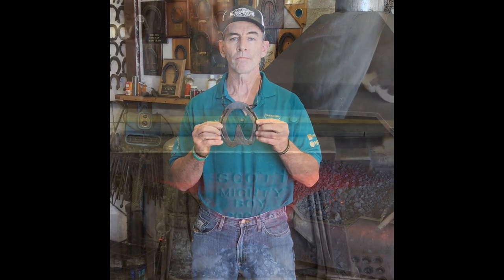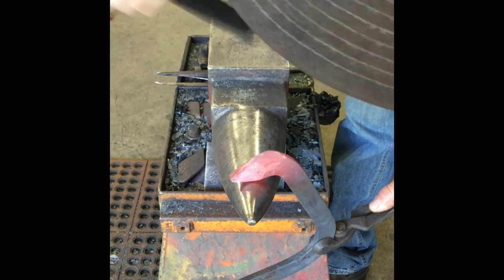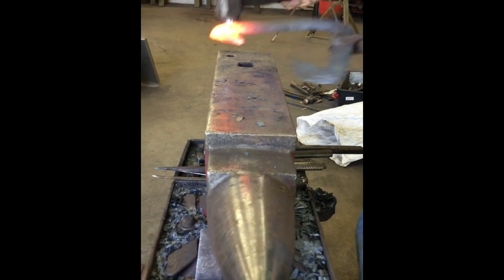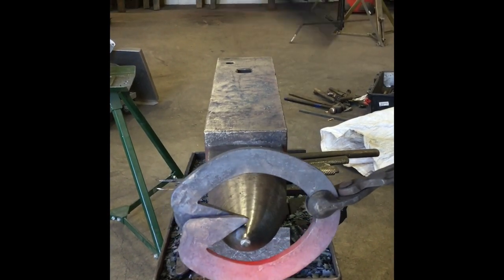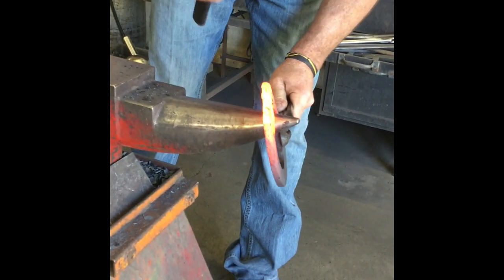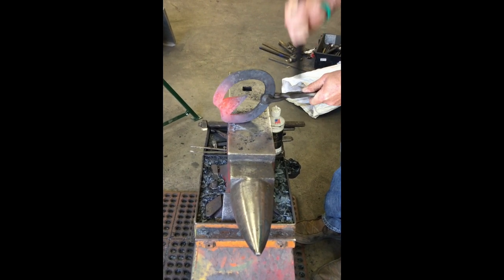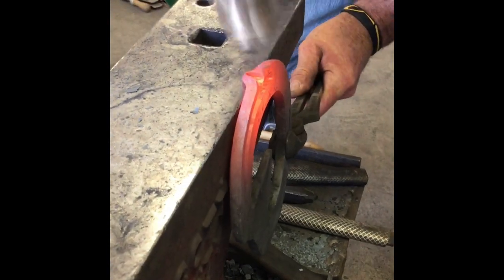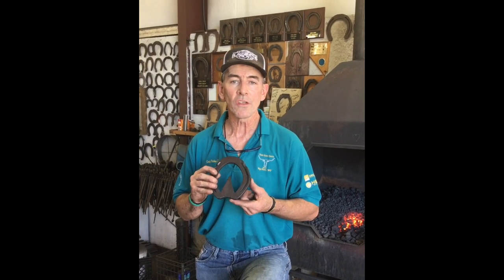Heartbar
In this video Craig Trnka demonstrates how to make the Heartbar from the shoe list for the 2021 WCB National Championship in Fort Worth, Texas December 1st-4th.
This is a great forging exercise and is a great shoe to know how to make as it is a very helpful to a horse in need.